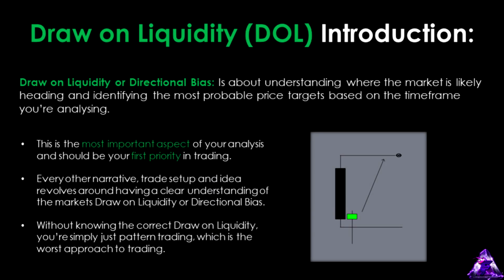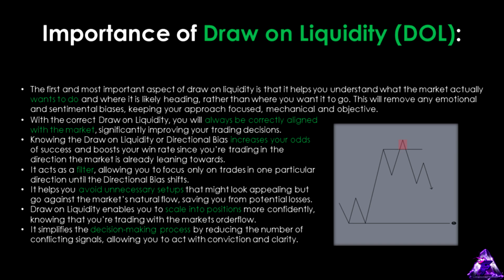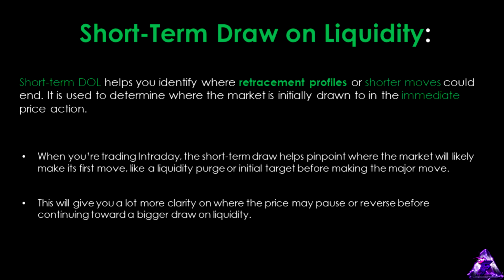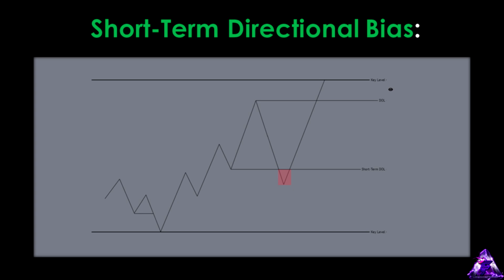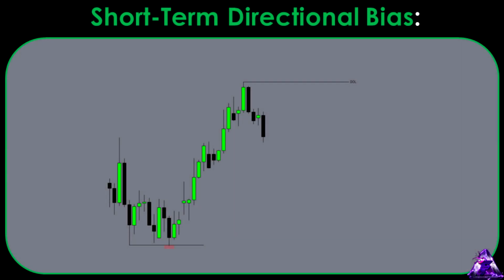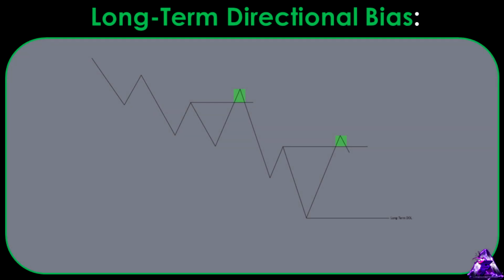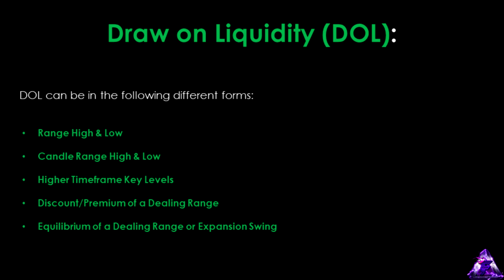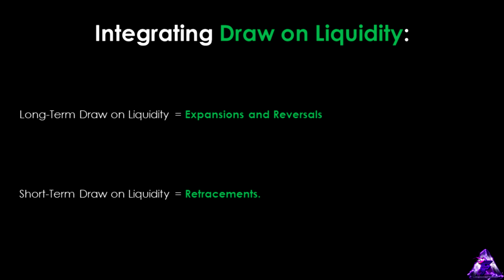Draw on Liquidity (DOL) Fully Explained - How to Integrate it with CRT - ICT Concepts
In this one, we will go into depth on how to find the Highest Probabilty Draw on Liquidity Levels.